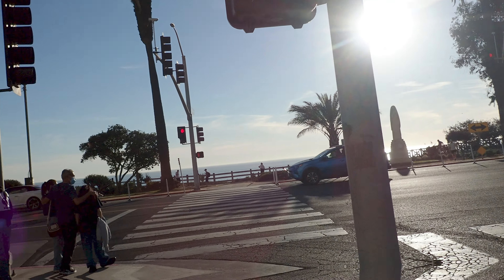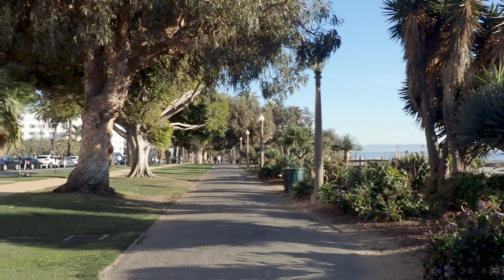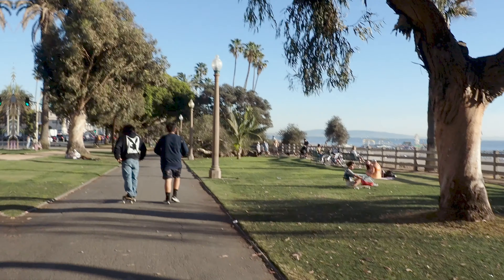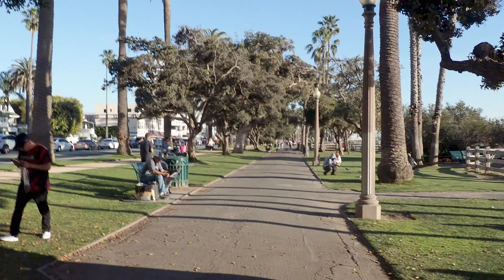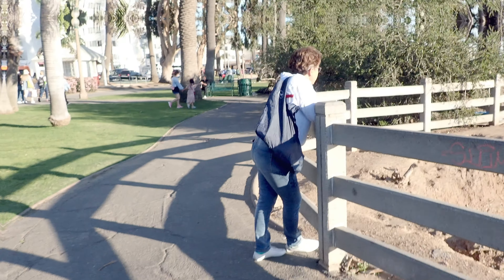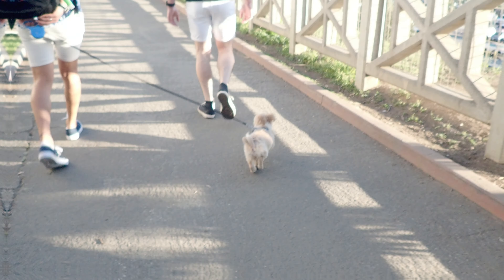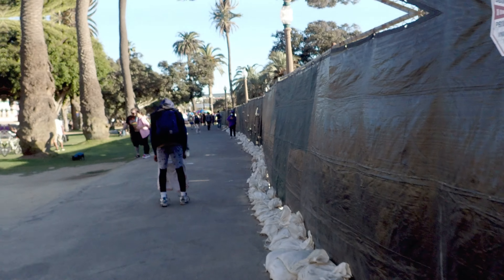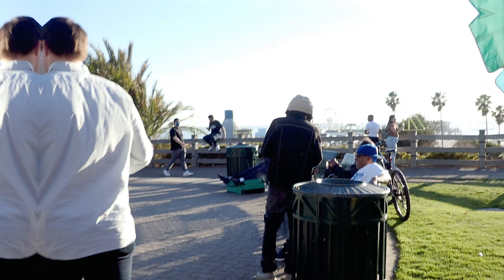Santa Monica Super Bowl 56 Weekend